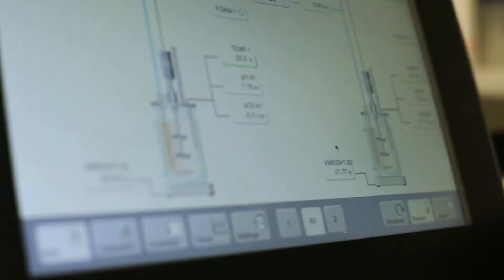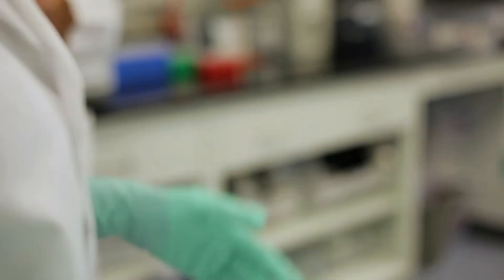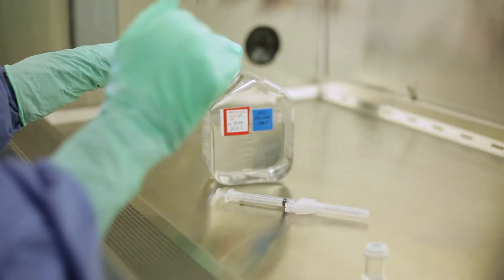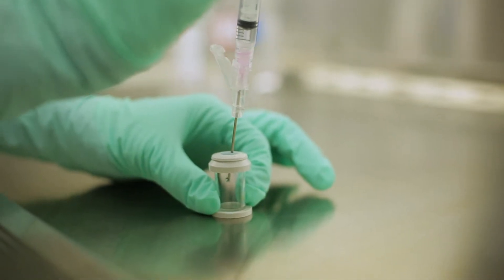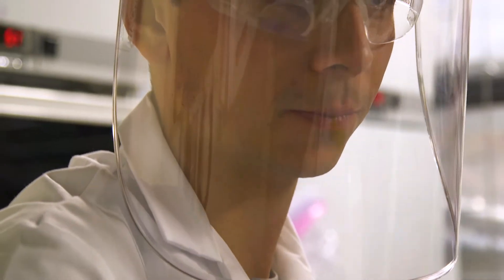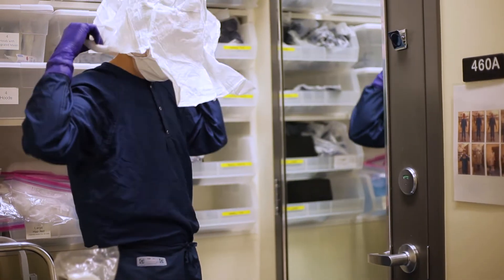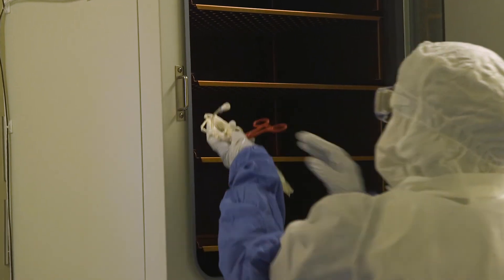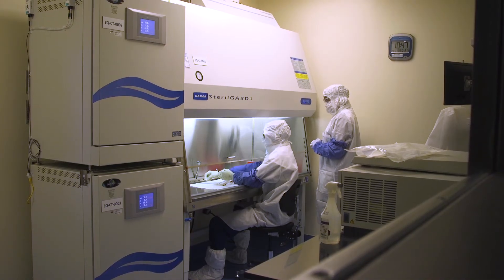CAR-T Therapy: A Living Drug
CAR-T cellular therapy works by genetically modifying kids’ own immune cells to fight cancer. That process requires a mind-boggling amount of technology, documentation and expertise. Dr. Terry Fry, one of the pioneers of the therapy, discusses what it took to get CAR manufacturing online at Children’s Hospital Colorado.